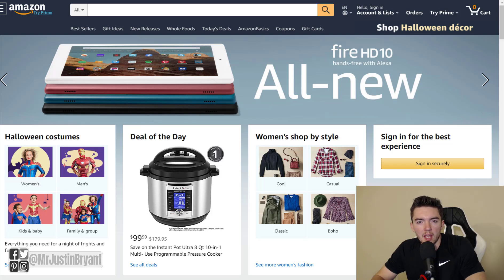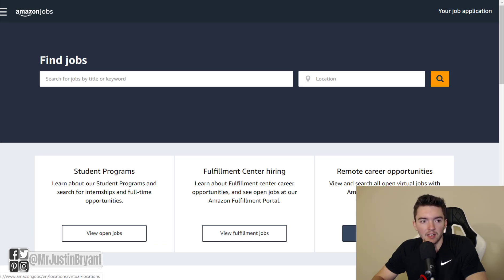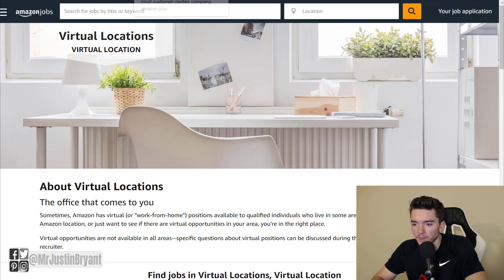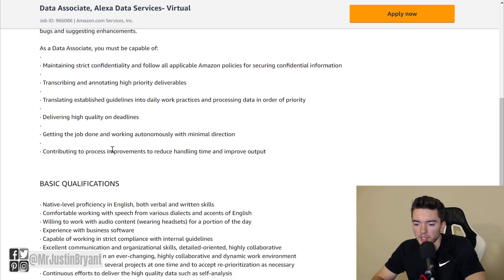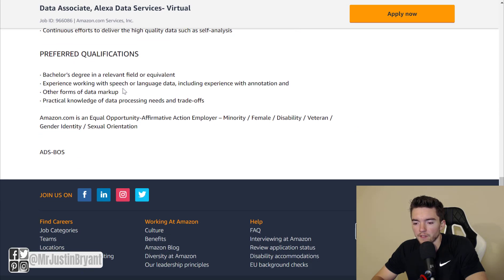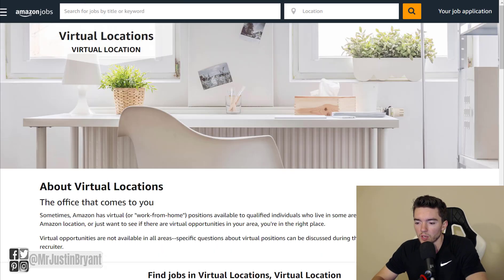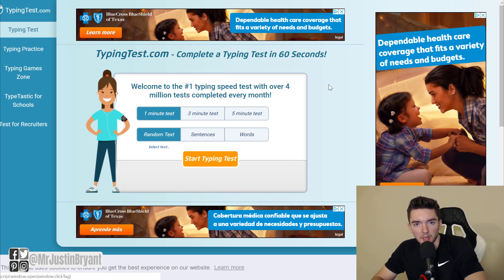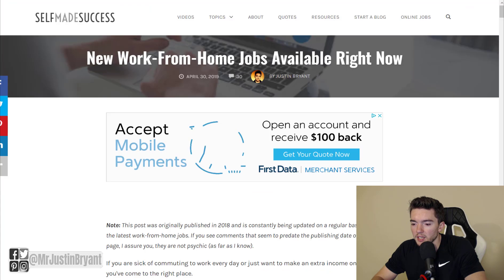Amazon Work-From-Home Typing Job Hiring 2019 ($18 per Hour)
Here's a new work-from-home typing job at Amazon hiring for 2019. for video notes, related content, tips, and helpful resources mentioned.